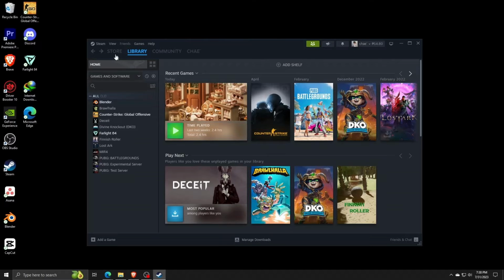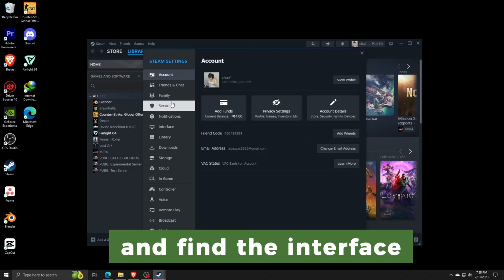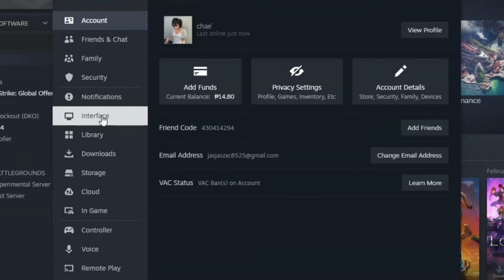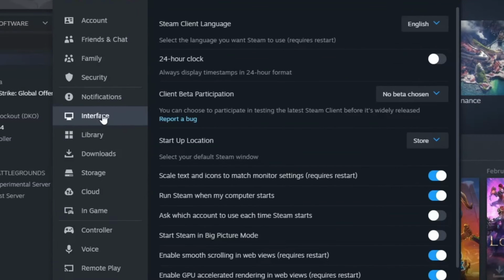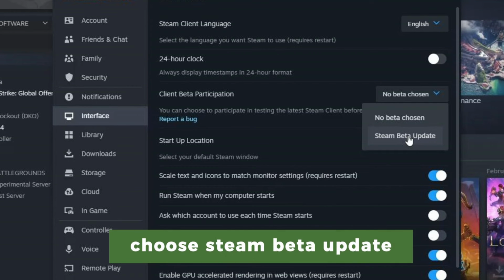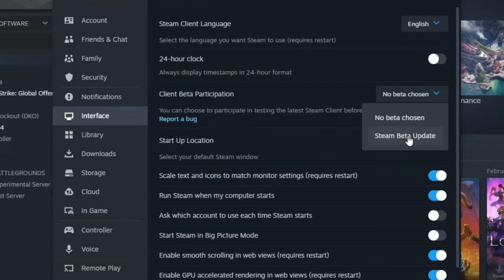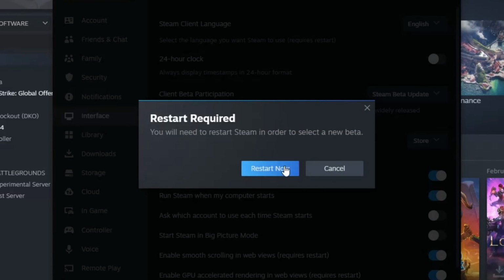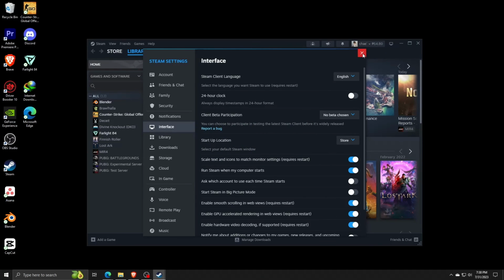How To Enable/Disable Steam Client Beta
Welcome to our comprehensive guide on how to enable or disable the Steam Client Beta, unlocking a world of advanced features and updates for your gaming experience!

In this tutorial, we walk you through the step-by-step process of enabling or disabling the Steam Client Beta. Whether you're a seasoned gamer or just starting out, the Steam Client Beta offers you early access to the latest features and improvements, allowing you to stay ahead of the curve.

Join us as we navigate the settings of the Steam Client to opt into or out of the Beta program. Discover how to gain access to upcoming updates, experimental features, and enhancements that can enhance your overall gaming experience. From smoother gameplay to improved graphics and new functionalities, the Steam Client Beta has something for every gaming enthusiast.

Our tutorial covers all the bases, from locating the Steam Client Beta options to making your selection and understanding the potential impacts on your gaming environment. We'll also explore how to stay informed about the latest Beta updates and share feedback with the Steam community.

Whether you're looking to explore cutting-edge features or prefer the stability of the official Steam release, our guide equips you with the knowledge to make an informed decision that suits your gaming preferences.

If you're ready to take your gaming experience to the next level by enabling or disabling the Steam Client Beta, this tutorial is your go-to resource. Join us to unlock a world of possibilities and stay at the forefront of the gaming landscape.

If you've found this video helpful in enabling or disabling the Steam Client Beta and making the most out of your gaming journey, please consider showing your support by liking the video and subscribing to our channel.